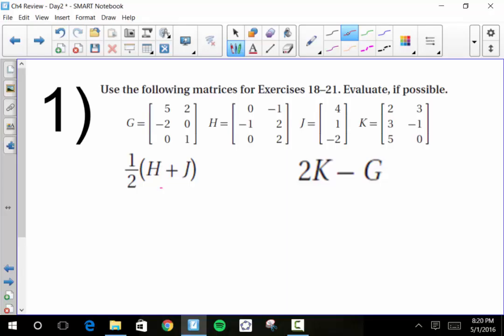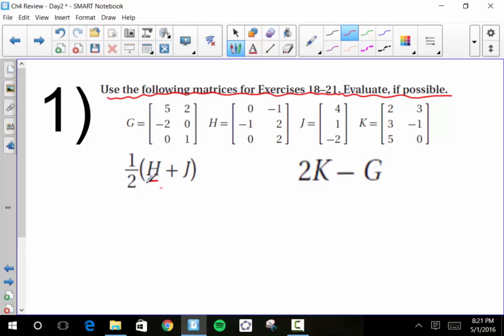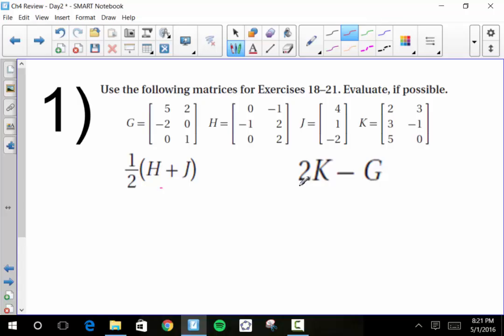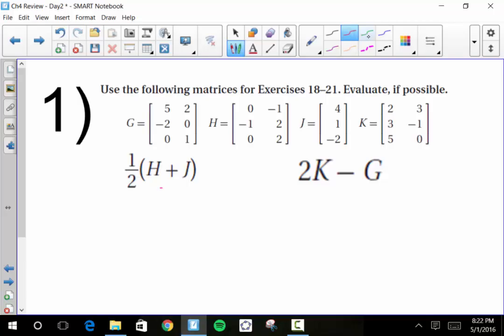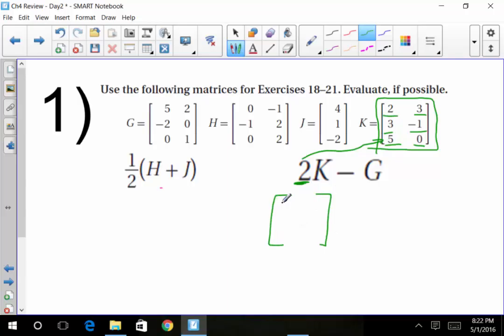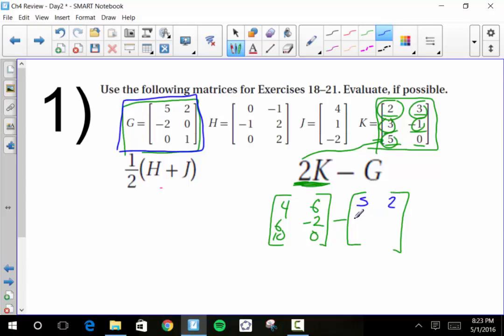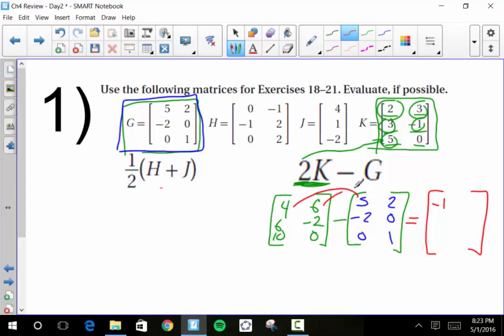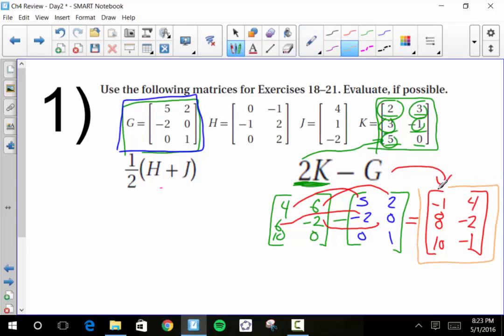ch4 Review p1